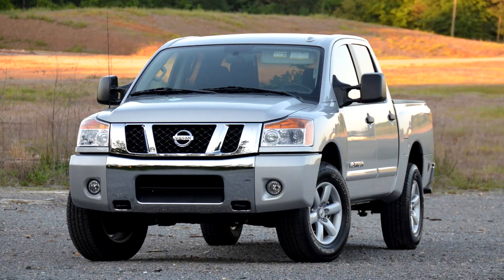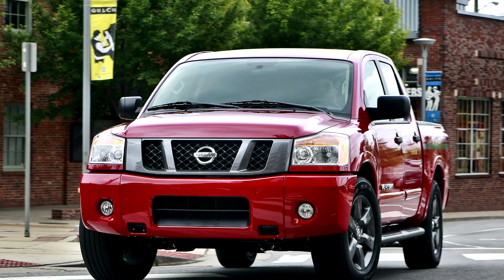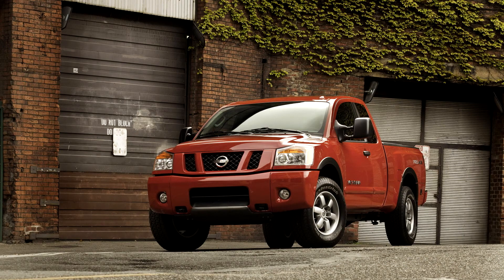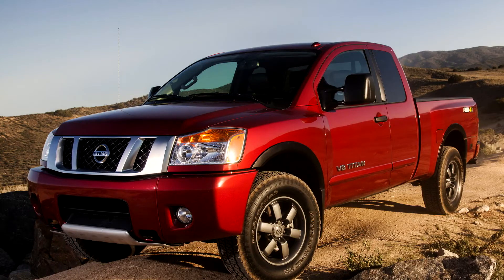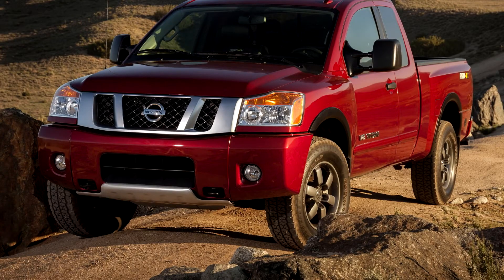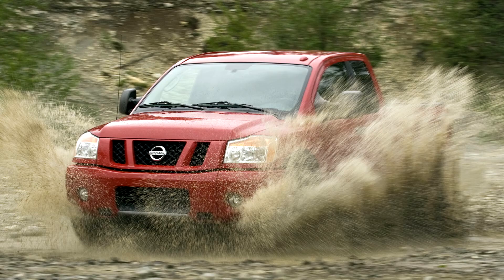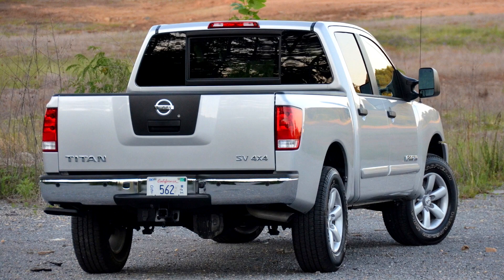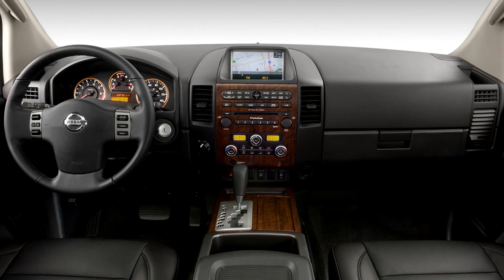Nissan Titan First generation A60; 2003